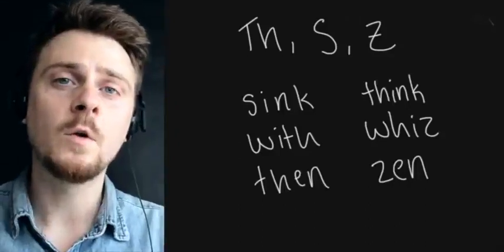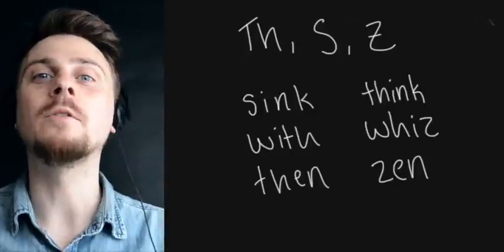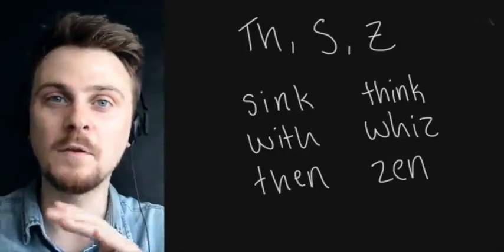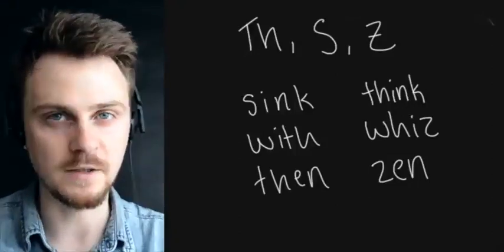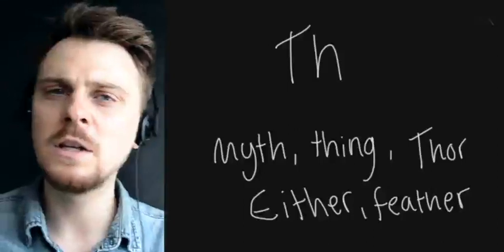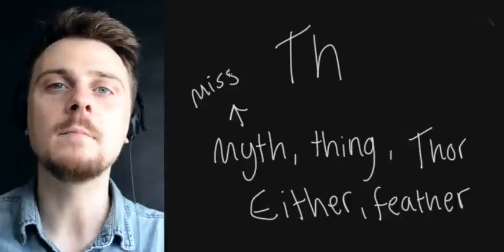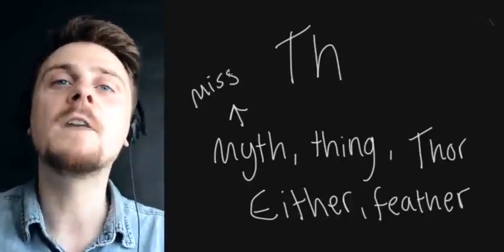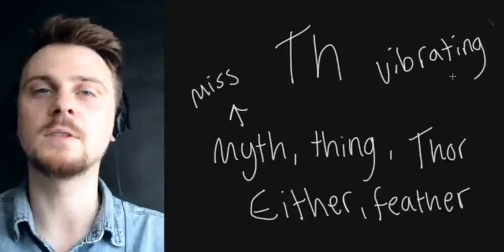Session09 TH American English Pronunciation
TH American English Pronunciation